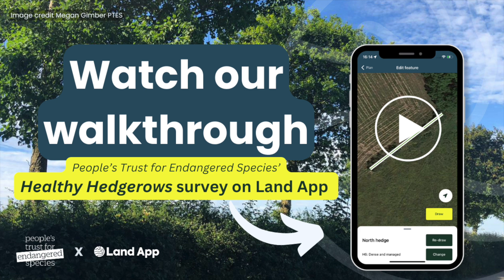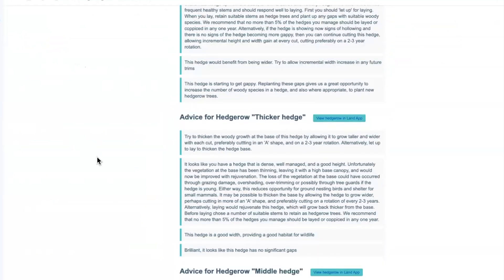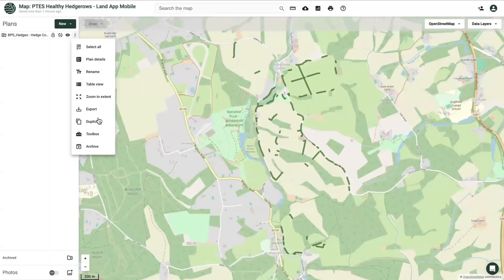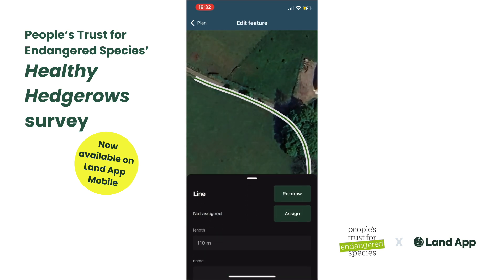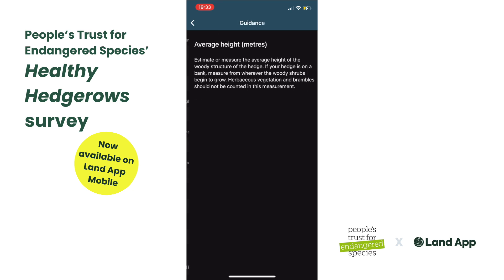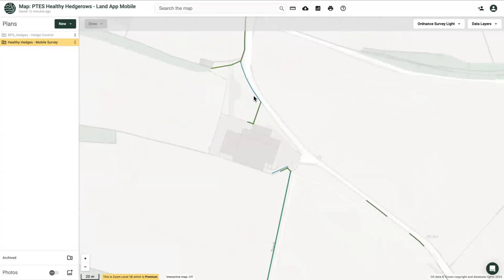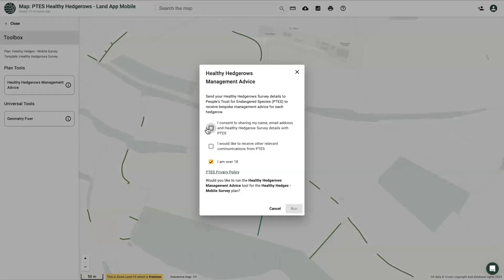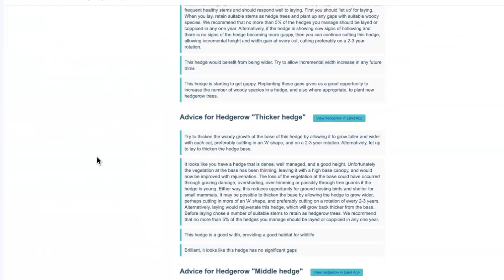PTES’ Healthy Hedgerows survey, walkthrough on Land App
We’re excited to announce our collaboration with People’s Trust for Endangered Species (PTES). Their Healthy Hedgerows survey is available on both Land App and Land App Mobile as a  brand-new feature. Designed to help you assess and record hedgerow condition,  the PTES Healthy Hedgerows survey method has been recommended by Defra to meet the Sustainable Farming Initiative (SFI) hedgerow action CHRW1.